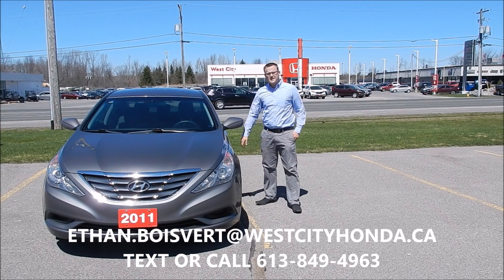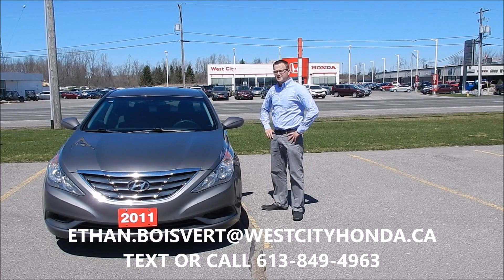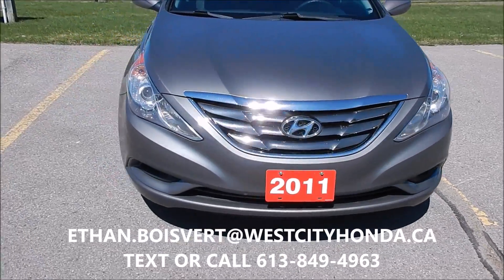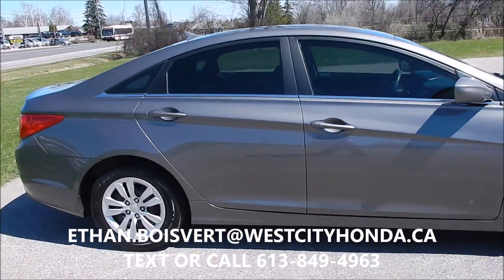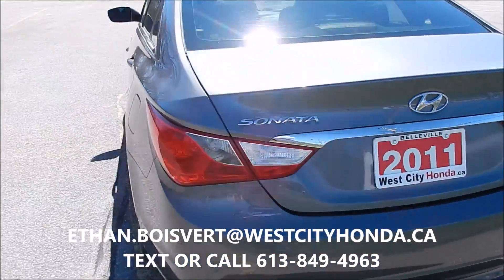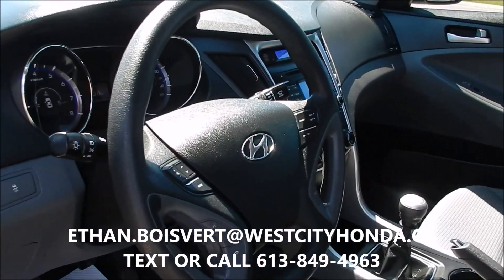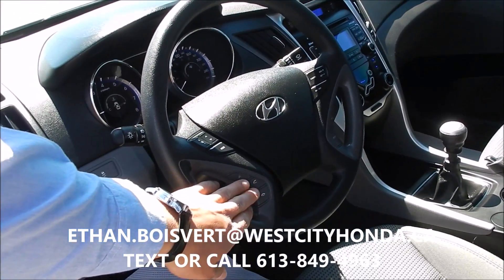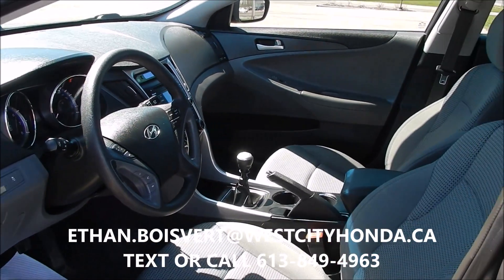2011 HYUNDAI SONATA GL - USED HYUNDAI SONATA BELLEVILLE ONTARIO